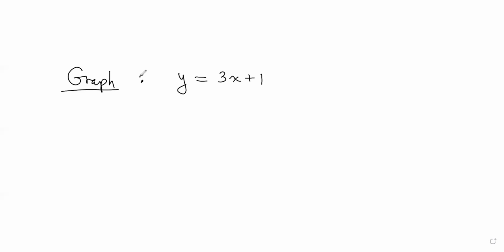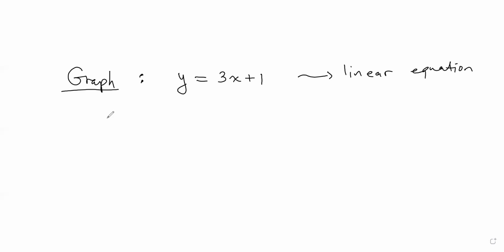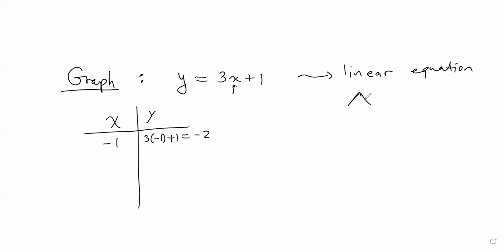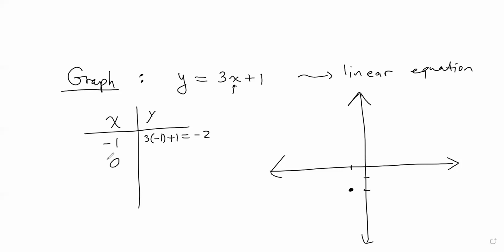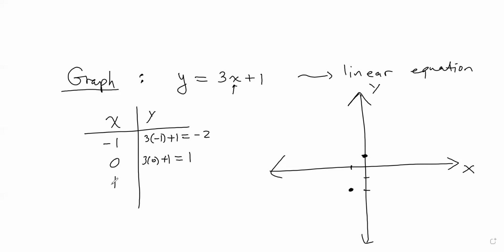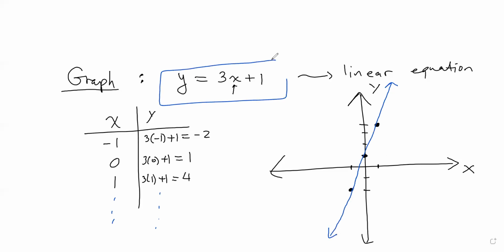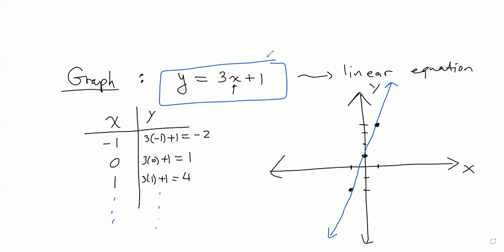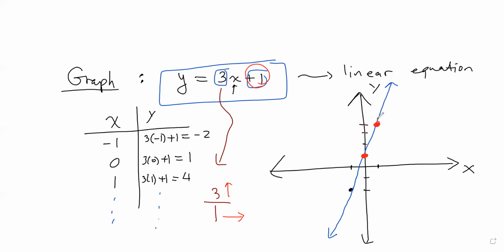Ugur's question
Algebra